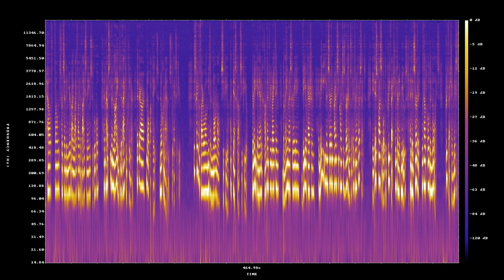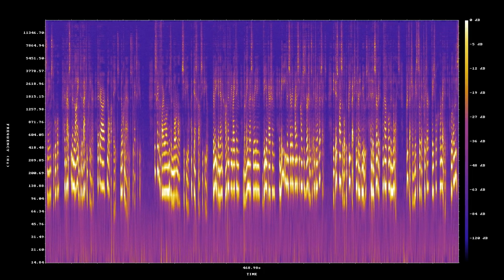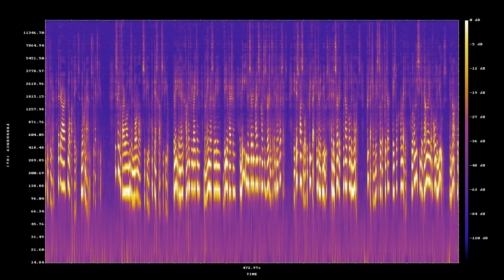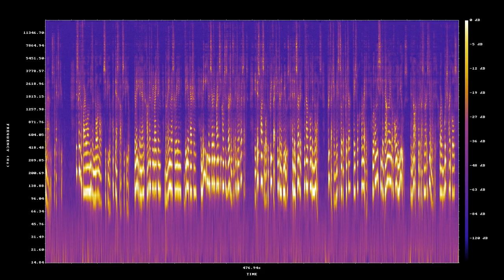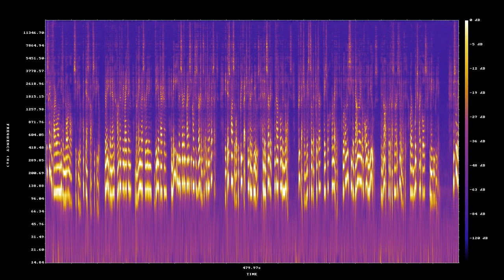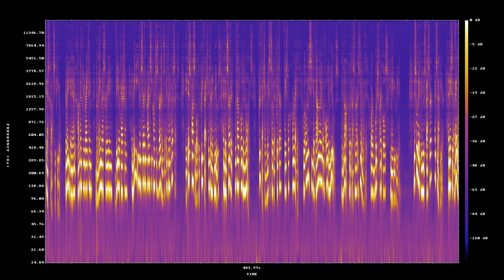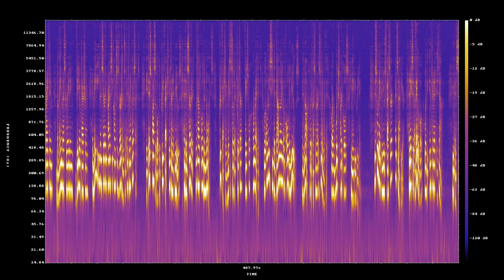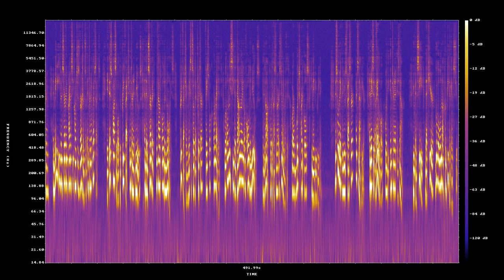The Firewall: A Fine Internet Business Idea For High School Students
Full text version is available advertisement free for source-code

Christmas is coming around and internet hackers are buying expensive electronics,
[injecting malicious software into them, and selling them online where companies don't care to verify their authenticity][0]

Focusing on expensive electronics,
is a way of filtering out people that can't afford them.

An infected device will will try to hack into other devices on the network,
in hopes of escalating privileges.

People discover various flaws in all kinds of devices all the time,
so if a way to gain access into android phones connected to a local network becomes available in June...

The device that was introduced six months before, will be commanded to hack the phones,
though there is plenty of bugs and out dated devices as is.

What I describe here is a problem that people have,
that is the first step in building a business.

Second step is creating something that fixes that problem,
and note that big companies are blocked from fixing this problem, as they just want to [sell, sell, sell][1].

So as long as it is not illegal for them,
[companies don't care about Human Rights, you, your privacy, or anything else, they only care about profit, profit, profit][2].

At this point I would like to ask you,
to pretend not to care if your robotic vacuum cleaner is hacking your phone and sniffing to all you network traffic.

Because a problem that you don't care about,
is a problem that you shouldn't be trying to fix.

The reason for this is failure,
a number of strategy, research, development, even marketing failures are coming your way.

And if you don't care about what you are trying to fix,
these failures will make you tired, they will make you bored, and they will trick you into thinking you have failed.

A person who is passionate about a problem, feeds on failure,
they perceive failure as a step towards success.

More than that, people who are passionate about fixing a problem,
will continuously ask themselves at each step "what if this fails?", "what if this fails?", "what if this fails?".

Caring about failure will have a CEO, create smaller failure points, often without thinking,
they may take a longer more cautious road, rather than the shorter that appears to lead directly to success.

Being passionate about a problem,
will cautiously connect a CEO to the solution.

I hope you are passionate about your privacy,
because here comes the solution worthy of a Wold Class CEO.

A Firewall.

(Sorry, 5,000 letter limit in YouTube descriptions see catpea.com for source-code)

Your job as a CEO is not to know HOWTO customize Debain into your own Operating System brand,
your job is to find a company, or hire a team member, that will do it for you.

Nor should you concern yourself with Hardware, or greatly customizing it,
you just need a company that will brand all-in-one computers for you, and put the operating system image on the hard drive.

I am certain there are companies out there that will allow you to choose the case color,
choose gold and purple, and few people will complain that ti is just a stock computer.

The computers that you will eventually ship are special,
as those are the computers you will always test your Operating System on first.

And they will change, when you are forced to pay too much for the 2030 model,
then you switch to another company and focus on supporting that computer with your OS.

As we talk about the Operating System,
you can see why being passionate about stopping the damn vacuum cleaner is critical.

It will take many years of research and development,
and no matter how much money there is to be made, you will become tired.

In closing,
everyone who owns a phone is in desperate need of your product.

Everything on their network is always talking,
this is unsettling even with devices that have not yet been hacked.

The world needs your firewall,
you can do this - but only if you are passionate about it.